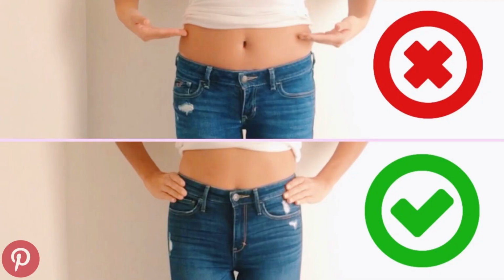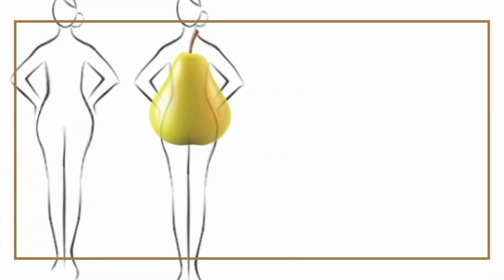TYPES of BODY SHAPE WOMEN and WHAT TO WEAR |The Allure Edition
In this video we will cover the types of body shape so you have an idea of how to dress better and choose your clothes according to your female body type. What to wear according to your bodyshape, types of body shape, how to dress apple shape body, how to dress pear body shape, how to dress hourglass body shape and how to dress a rectangular body shape are just the main body shapes and this video will guide you to dress better with your body shape.
Hopefully this video is helpful.

00:00  Types of Body Shape for Woman
00:47  APPLE BODY SHAPE
01:10  CELEBRITIES WITH APPLE BODY
01:24  HOW TO DRESS APPLE SHAPE BODY
02:10  PEAR BODY SHAPE
02:45  CELEBRITIES WITH PEAR  BODY
02:53  HOW TO DRESS PEAR SHAPE BODY
04:09  HOURGLASS BODY SHAPE
05:03 CELEBRITIES WITH HOURGLASS BODY SHAPE
04:40 HOW TO DRESS HOURGLASS SHAPE BODY
06:29 RECTANGLE  BODY SHAPE
07:04 CELEBRITIES WITH RECTANGLE BODY SHAPE
07:15 HOW TO DRESS RECTANGLE SHAPE BODY

825 College Blvd Ste 102-PMB 177

-❤MY MEASUREMENTS ❤-
Bra: 32C (81 cm)
Waist:26" (66 cm)
Hips: 38" (96.5 cm)
Height: 5'7" (170 cm)

-Thank you for sharing my video and for checking my video phone upload